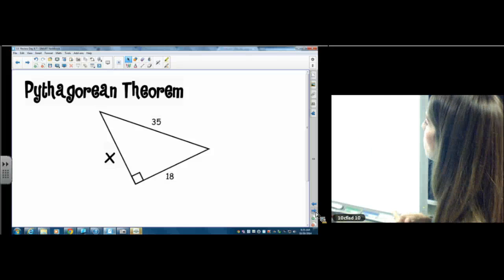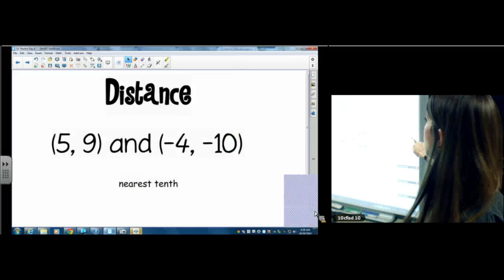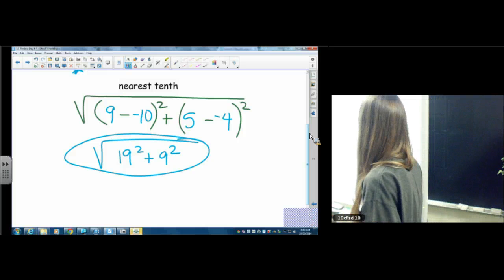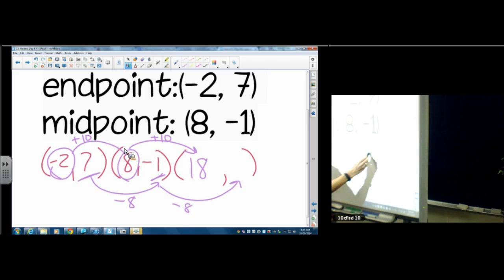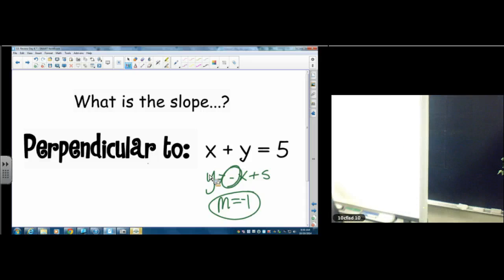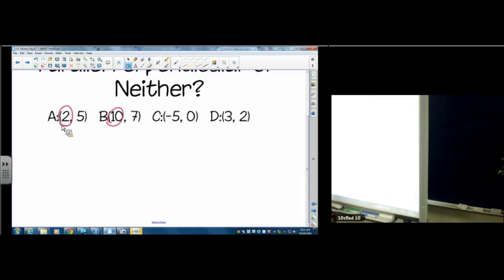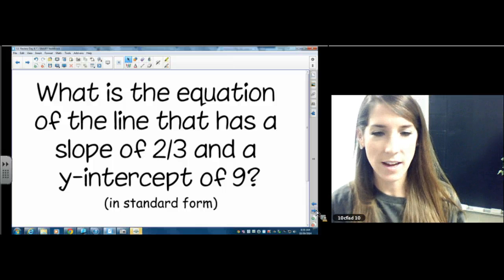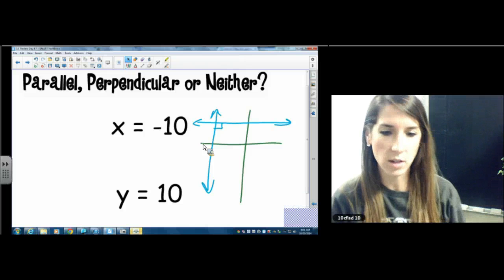2 Review Whiteboards K 2014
2 Review Whiteboards K 2014